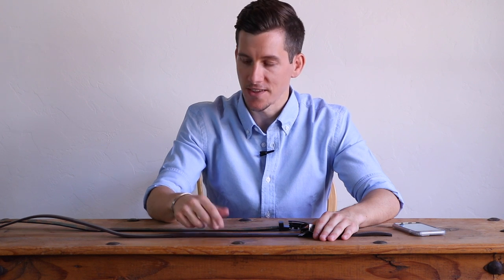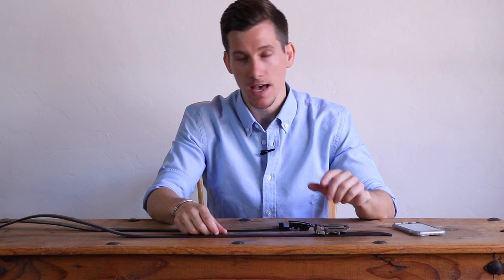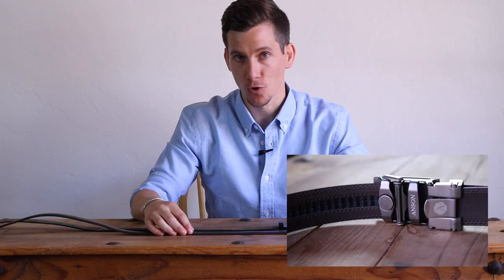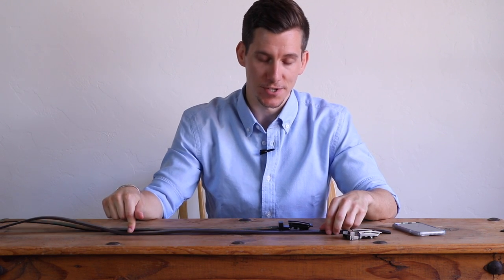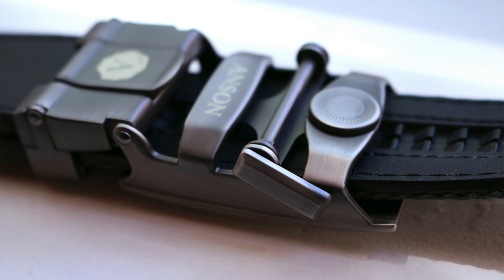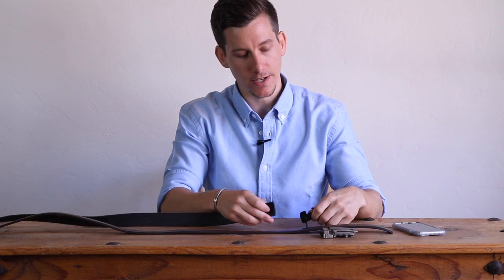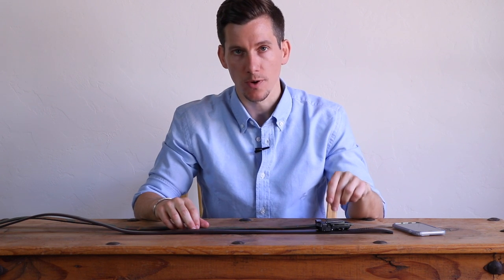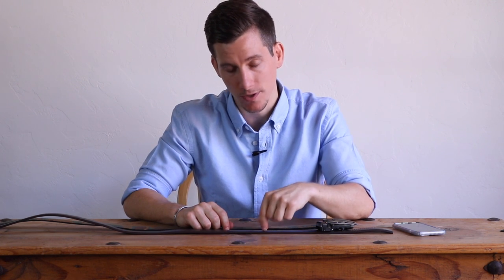Why I Replaced ALL of My Belts With These | Anson Belt Review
I've been wearing no holes belts for a while now, and I prefer them over traditional belts for 3 reasons:

1. They're micro-adjustable, which means they'll never feel tight or too loose.
2. They experience less wear and tear than traditional belts because they're easier to buckle and unbuckle.
3. The buckles detach, so you can mix and match buckles and straps to create new belts.

Anson Belt & Buckle is a family-owned company that makes some of the best holeless belts (also called ratchet belts) for men.

Anson Belts (Amazon)

🧍🏻 My Sizes

📸 My Gear

🛠️ Resources

👕 Style Guides